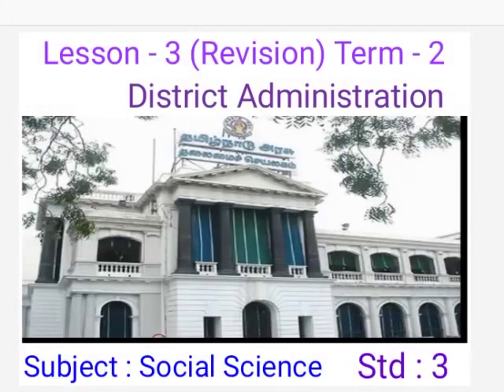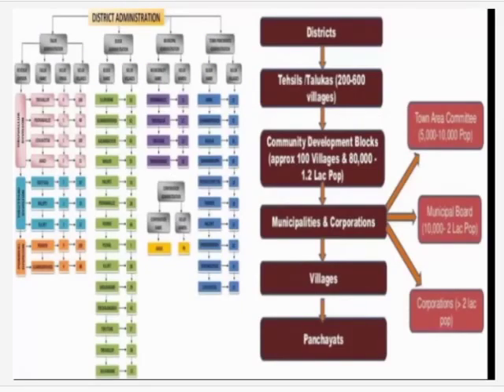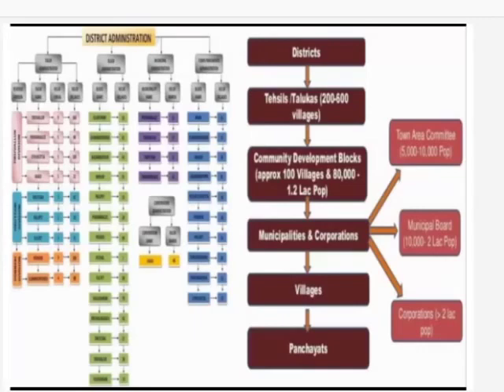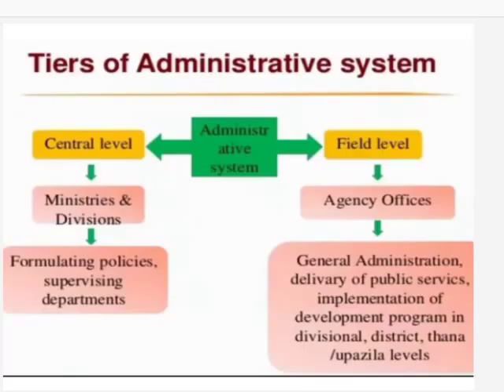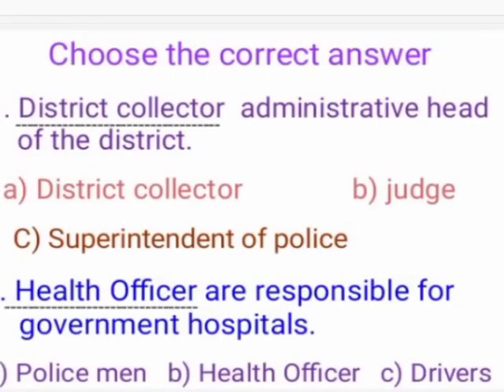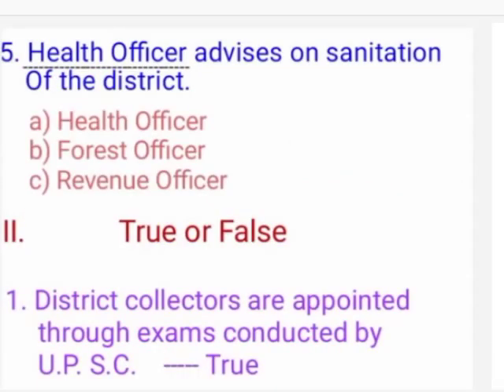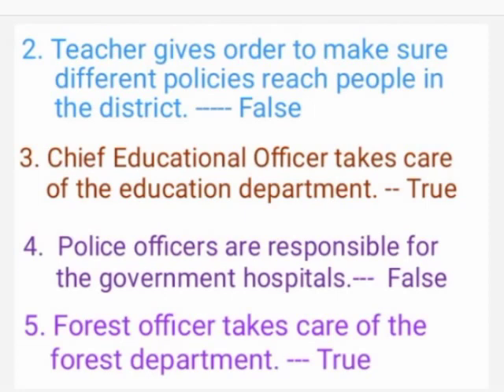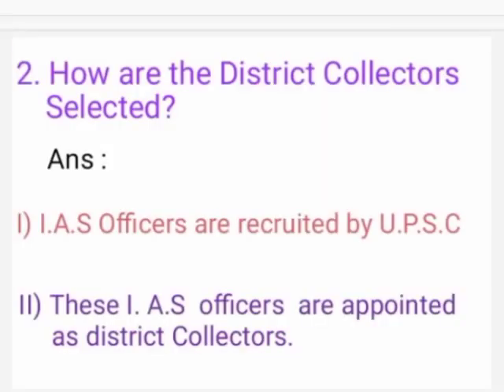STD III, TERM II, SOCIAL SCIENCE, SRI KANNA MATRICULATION HIGHER SECONDARY SCHOOL, MUDUKULATHUR.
Std III
Term II
Subject-Social Science
Lesson-3
District Administration